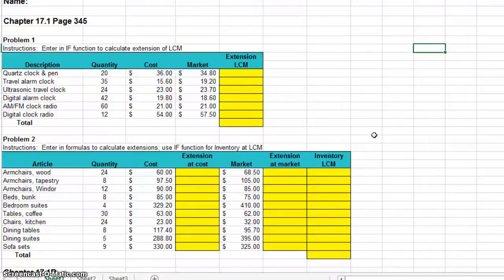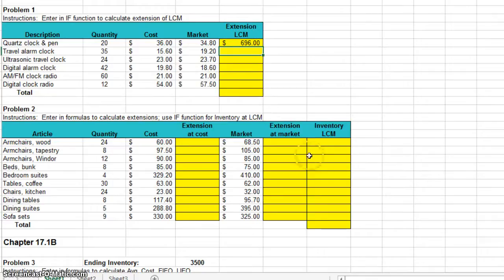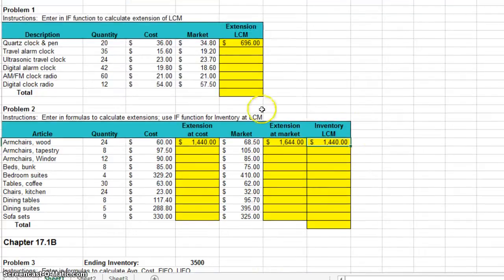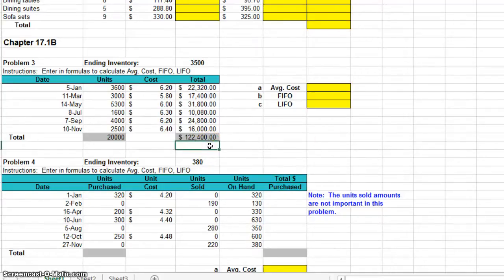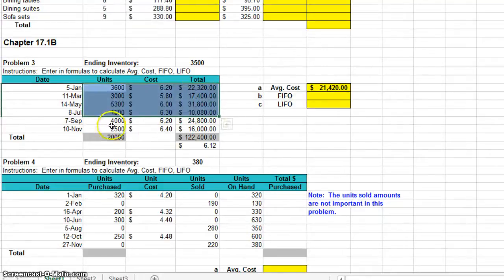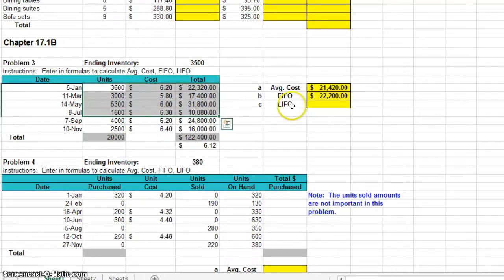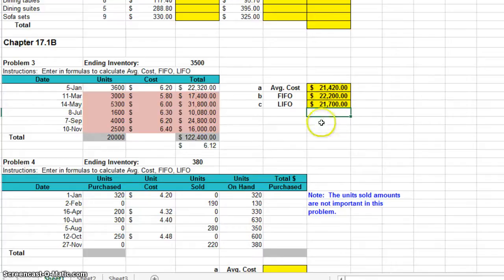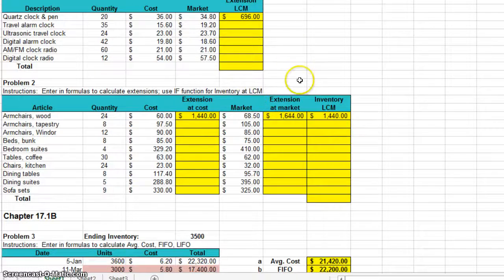Ch 17 Avg Cost FIFO LFIO